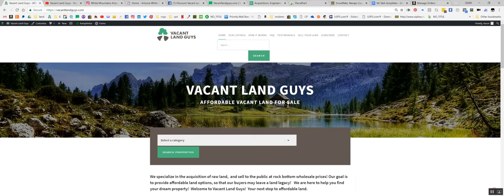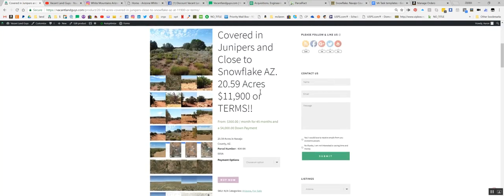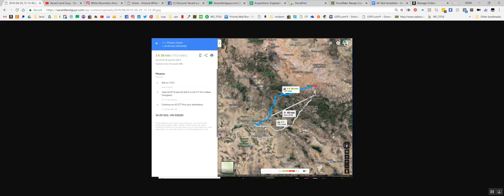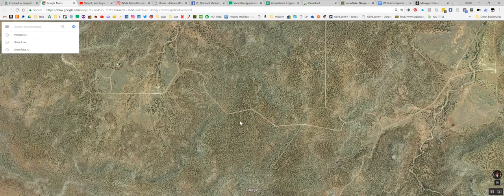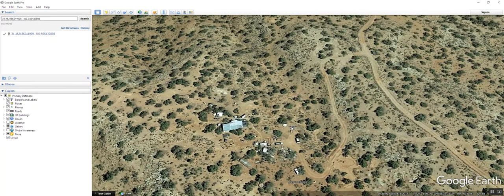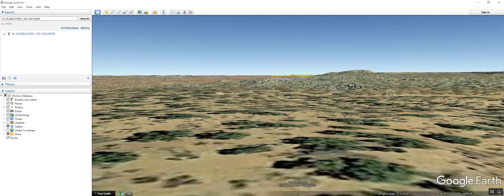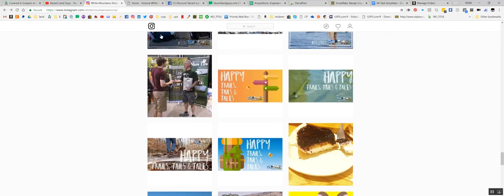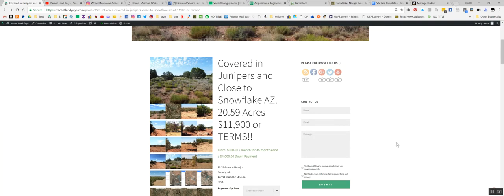Covered in Junipers and Close to Snowflake AZ. 20.59 Acres $9,900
WW.VACANTLANDGUYS.COM

Description:  Stunning property in the foothills of the White Mountains with lots of trees for privacy. This property is ideal for off-grid living in a cabin, house, RV or even just camping or dirt biking on your own land. Mostly level and some rolling hills here.  Only a 30 minute drive to the White Mountains with so many lakes, resorts, restaurants, shops, grocery stores, and more. Wells are typically shallow in this area. Own this parcel now and live a life how you want to live! Endless recreational activities in the nearby area such as fishing nearby Silver Creek for trophy sized Rainbow Trout and Arizona’s state fish the Apache Trout. Enjoy the many lakes or go hunting in the adjacent White Mountains. Other areas of interest in Navajo County include Petrified Forest National Park, The Painted Desert, Canyon De Chelly Monument, and the Navajo Nation Reservation. The possibilities are endless. OWNER WILL CARRY!

Vacant Land Guys
7720 NE Hwy 99 Ste D 626